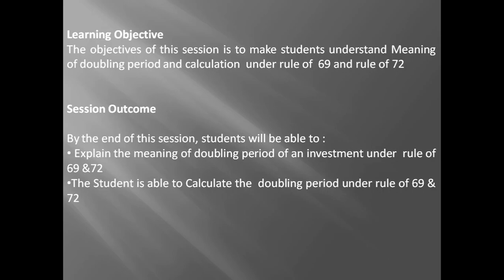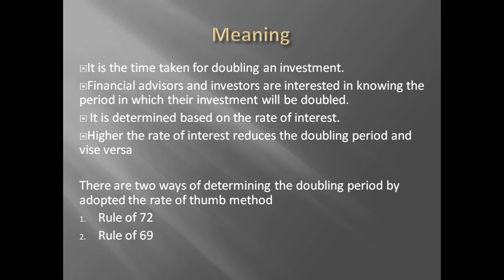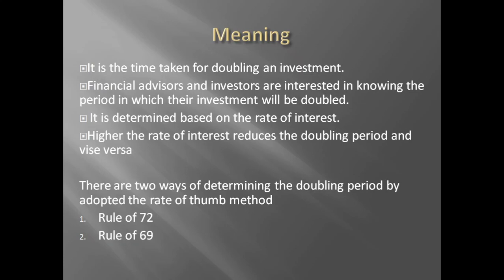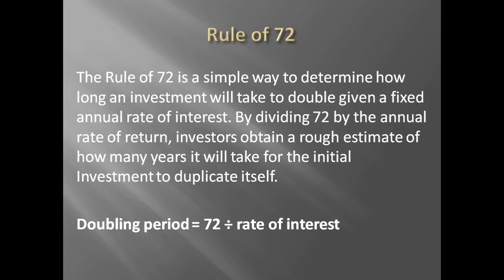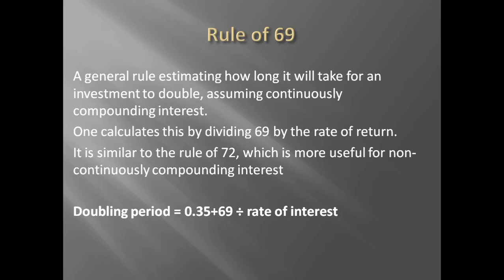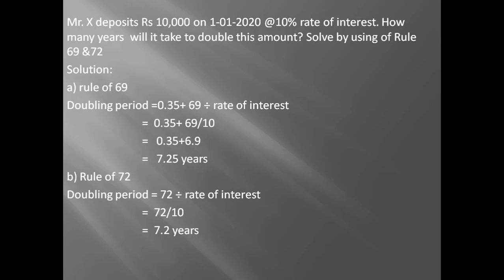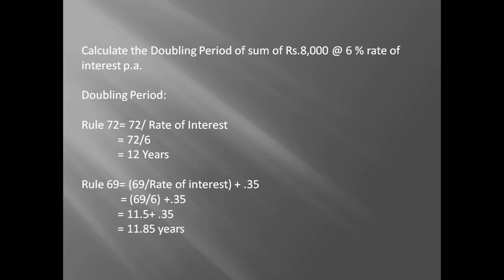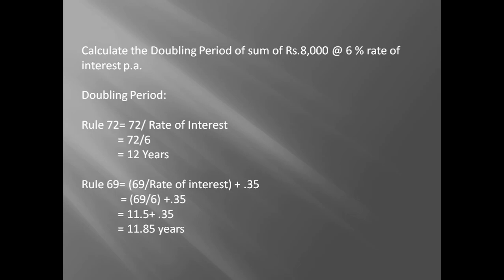Session 20 Doubling Period